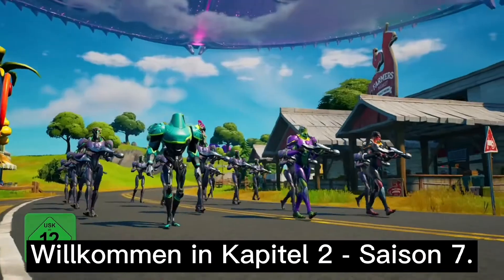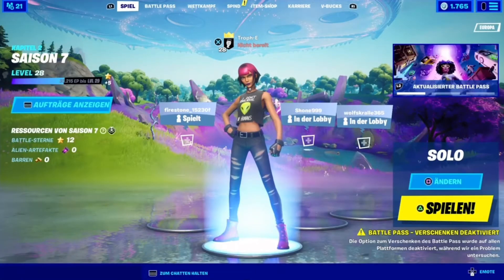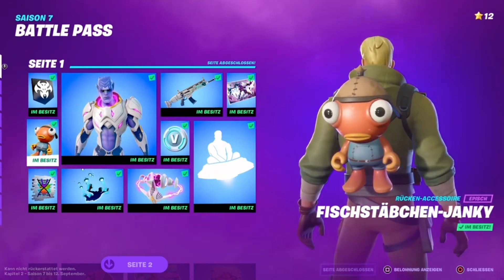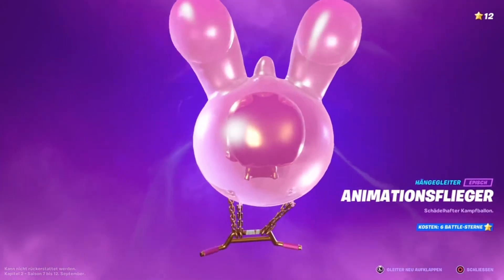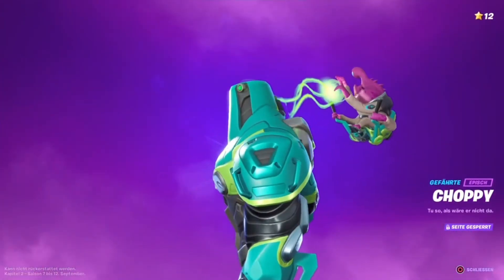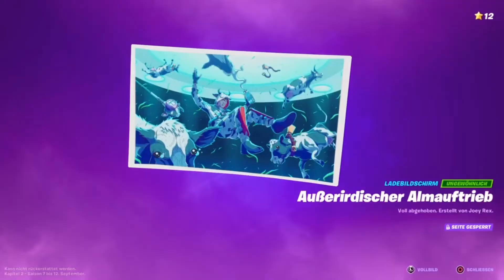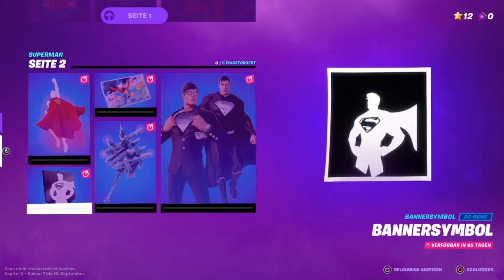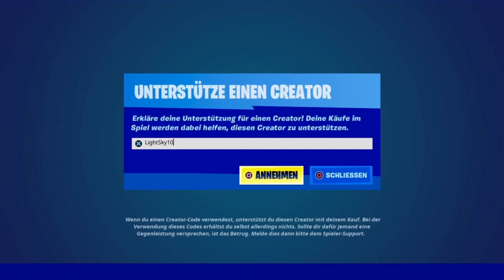Battle-Sterne ZURÜCK + SUPERMAN ! Der *BATTLE PASS* von SEASON 7 👽 Fortnite Deutsch